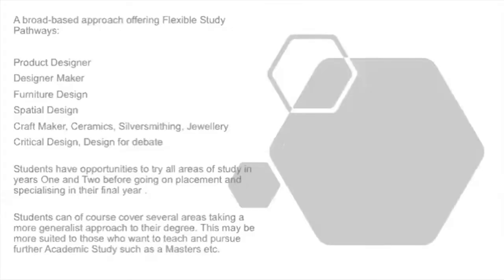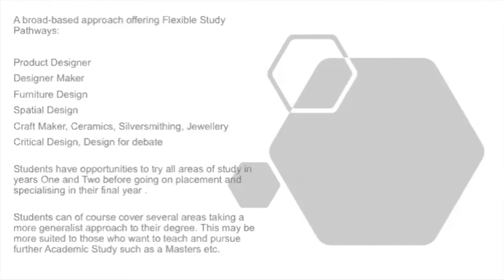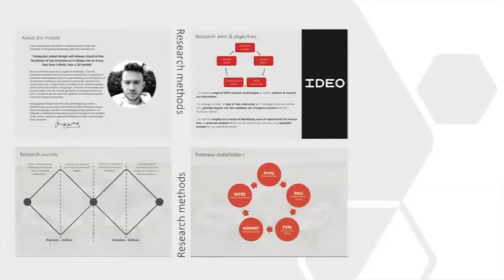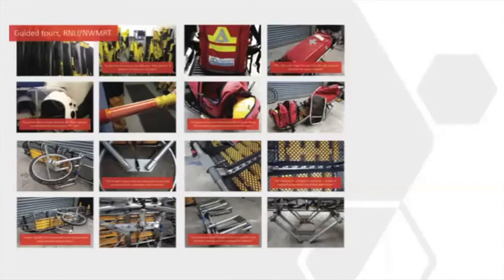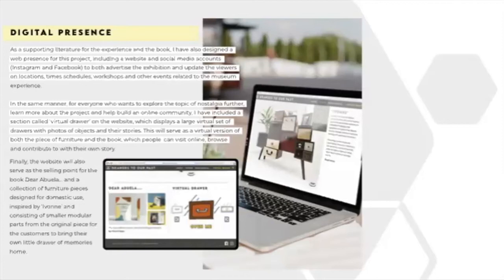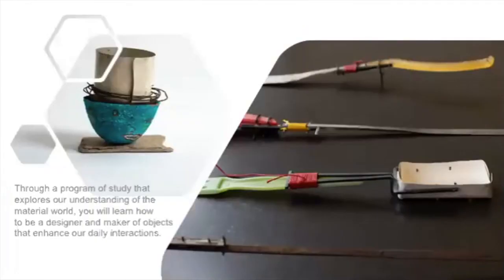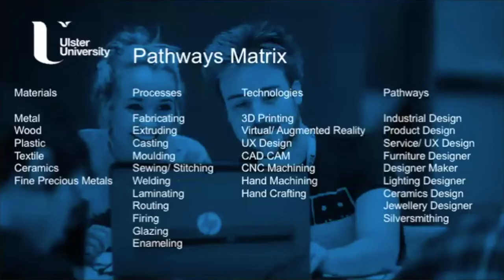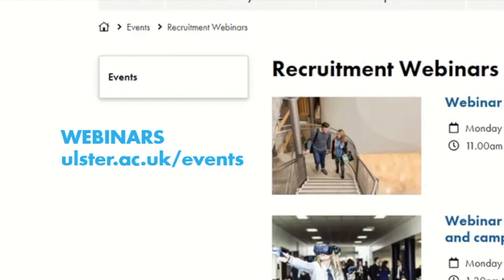Product Design: transforming ideas into innovation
BA Product Design is designed primarily for students from either an Art and Design or Technology and Design background who wish to follow careers as Designers or Designer Makers primarily within the disciplines of Product/Industrial Design, Furniture Design, Wearables, Ceramics, Silversmithing and Jewellery or who wish to teach either Art and Design or Technology and Design related subjects or who wish to undertake further Design related studies at Masters or Doctoral level.